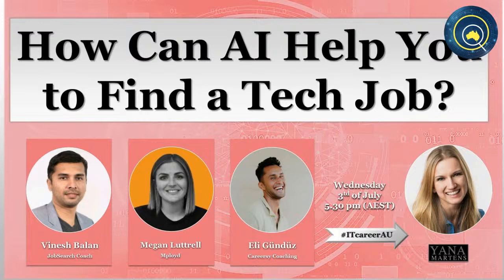What does a Tech Lead Do and How to Become One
What does a Tech Lead Do and How to Become One with Dhanushka Krishnajith, Steven Anthony and Mohit Jain

Join us for a panel discussion on the role of a Tech Lead, where our speakers will share their career trajectories and typical responsibilities, providing an in-depth understanding of what it means to lead a technical team. This conversation will explore various paths to becoming a Tech Lead, address the daily challenges and decisions they face, and offer valuable advice for those considering or transitioning into this role. The session aims to demystify the role of a Tech Lead, clarifying the skills and qualities that set them apart in the tech industry.

Join us for a Live Discussion every Wednesday at 5.30 pm

Do you need to prepare for your next job interview?